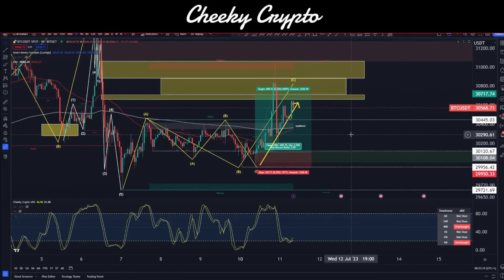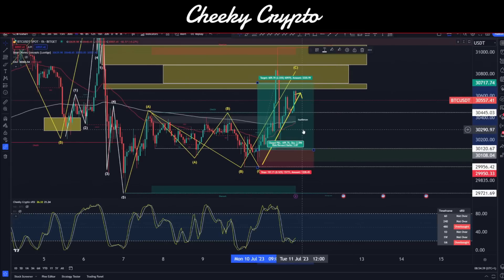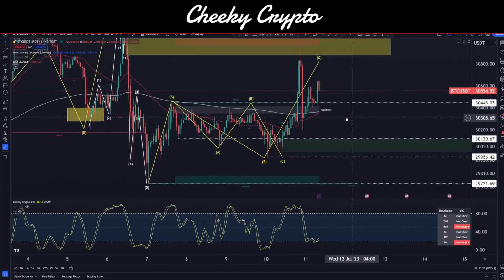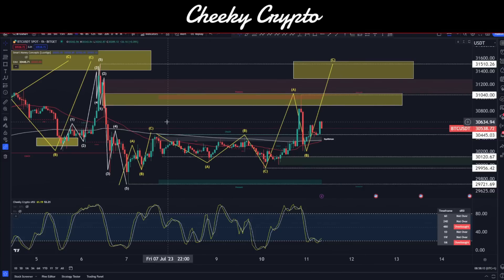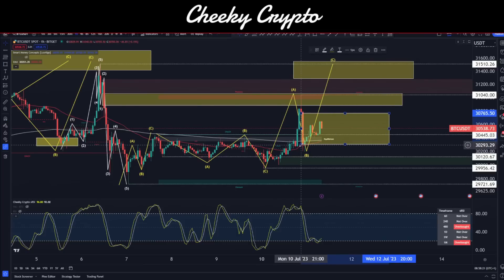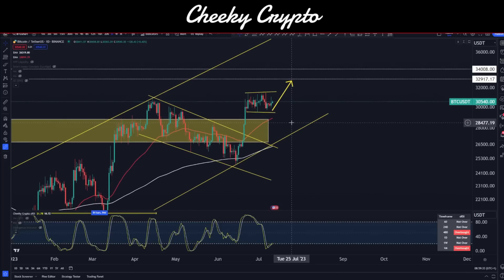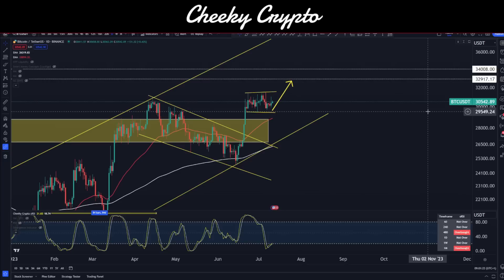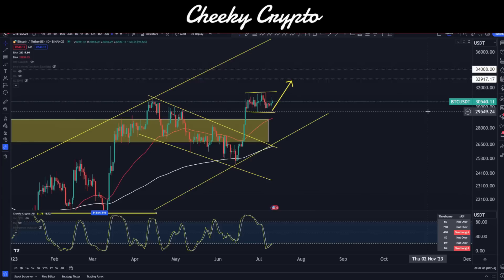FLASH BITCOIN CRASH: CAN BTC RECOVER?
Our perks Includes the following benefits:

⭐ Technical Analysis
⭐ News Updates

🔥Bitget offer 🔥